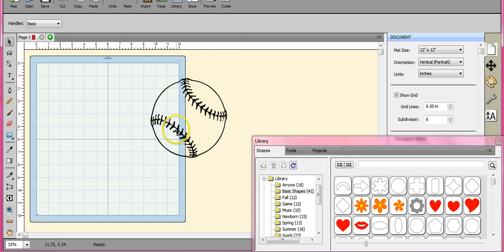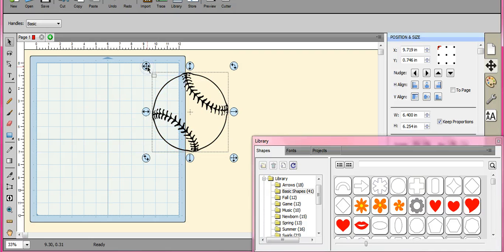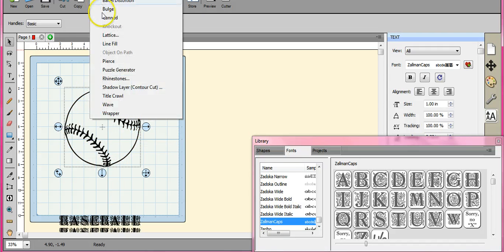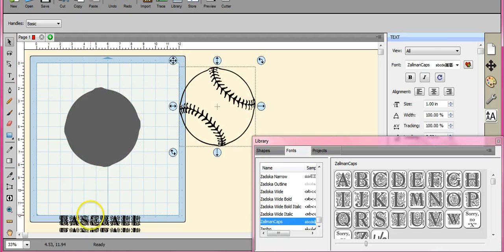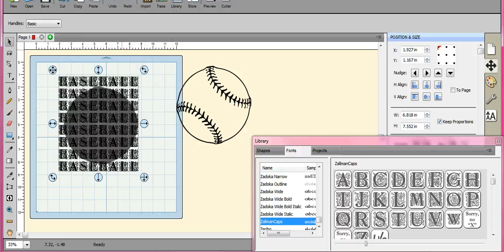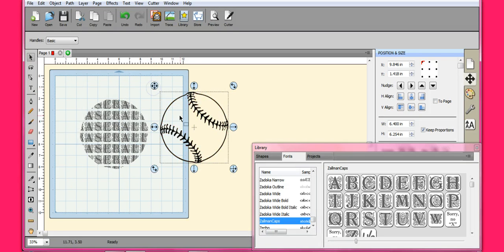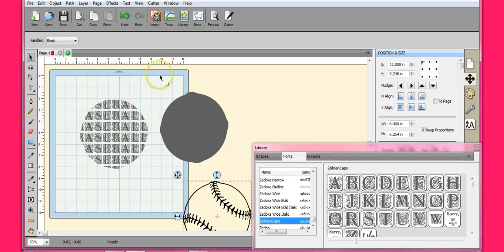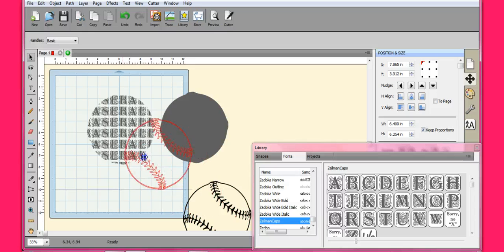NEW version of shaping words, trim background in SCAL4 Brother ScanNCut Jen Blausey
This is the new version of how to shape words to your object using SCAL4.  This is similiar to a word cloud. This can also be used to trim out a background to fit an object. =) Have fun!!  This is a YOUtube Channel for anyone that has the ScanNCut, SCAL4, Canvas software, or general questions on any of those, based on our Facebook members use and errors encountered. PLEASE NOTE THAT STATEMENT, THIS IS FOR OUR MEMBERS. PLEASE JOIN OUR PAGE SO THAT YOU ARE FAMILIAR WITH OUR PROCESS. Some of these tutorials may not make sense to the avid user, it is because you may be viewing an educational FIX, we have tried to make this clear, and labeled them accordingly. On our page we work diligently to ensure fluent use of the SNC and ALL programs available to us users. Our members encounter problems and we "try" to replicate them WITHOUT using their file due to possible file theft. So the FIX may be obvious to you, but that is not what the process is about, and we on our page understand this, so to get the meaning, and the right tuts, just join our page, then you will be good to go. And if you would like to share any of these, please contact us first, so we can point you in the correct direction, as we never want to confuse anyone, period. And we will work with any one for hours and days on end, we will get you thru the thickest mud and you will come out on the other side, better for it all, we do not mind a bit. So Please visit our Facebook page for custom tutorials directed to what you would like to see.